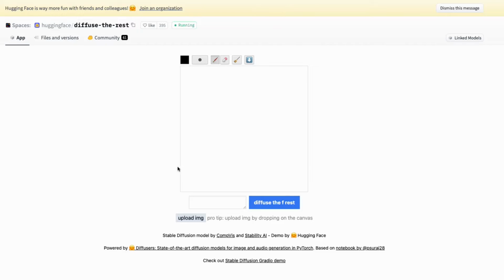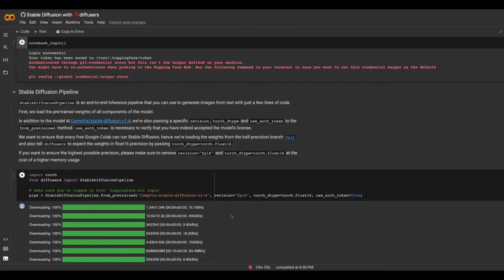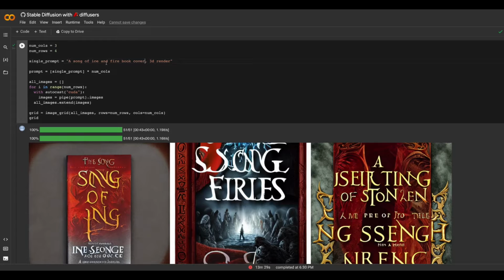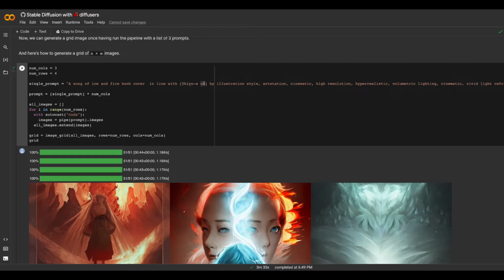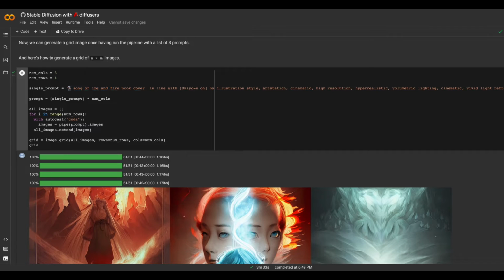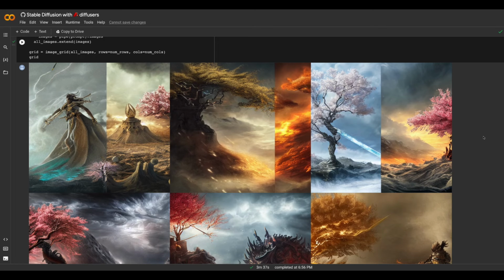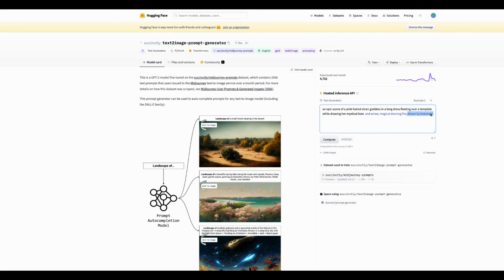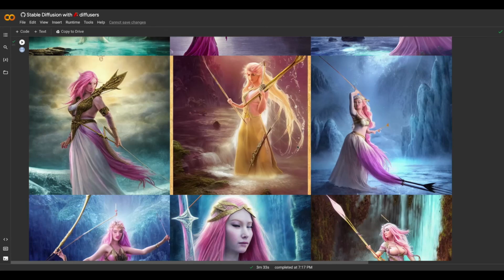Let's generate images with AI! | Fun with AI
In this video, we try playing around with creating images with AI!
This video is in filipino.

Chapters
00:00 - Intro
04:02 - Demo
09:00 - Prompt Generator
11:07 - First prompt result
15:07 - Second prompt result
20:16 - Third prompt result
20:49 - Outro